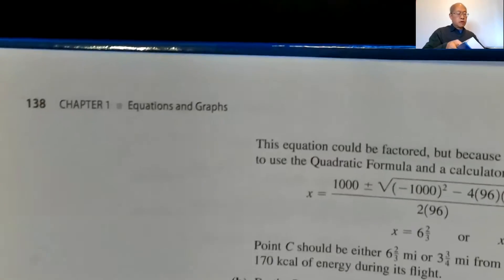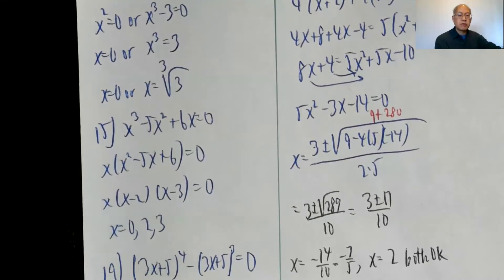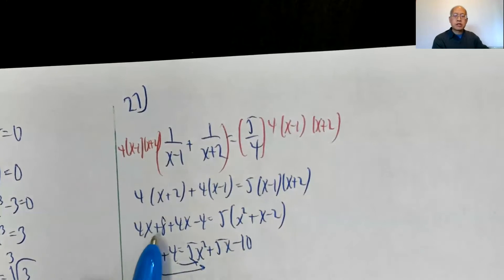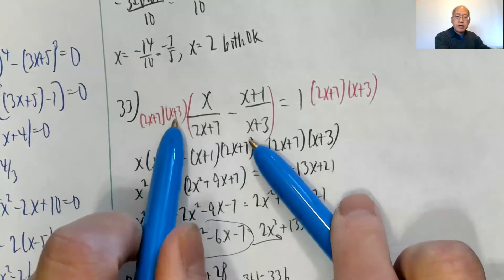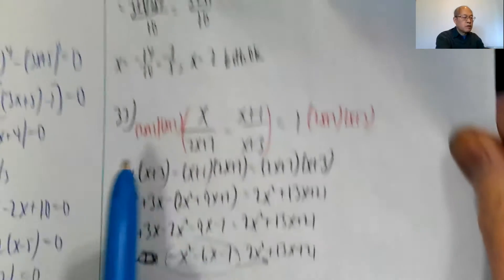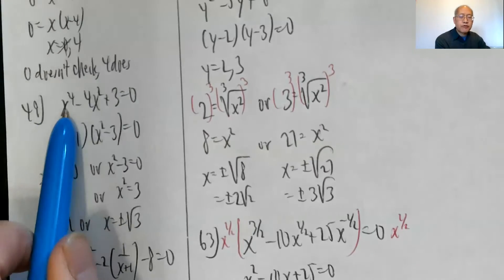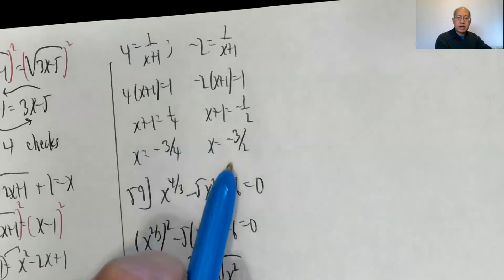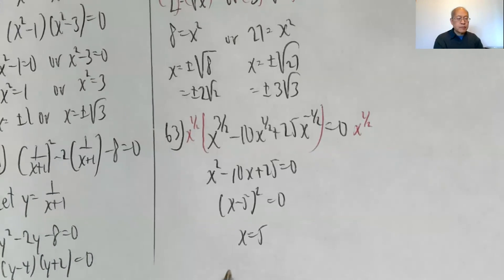MATH 90 SECTION 1.6